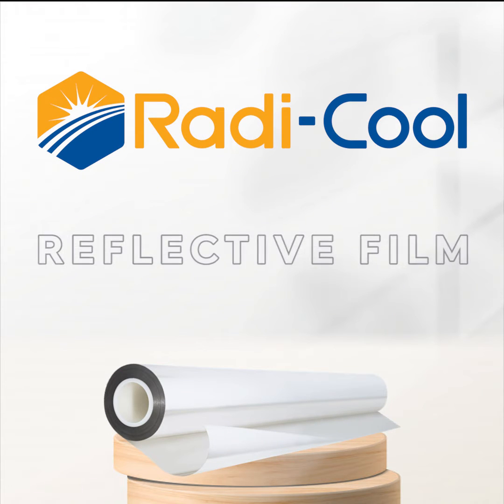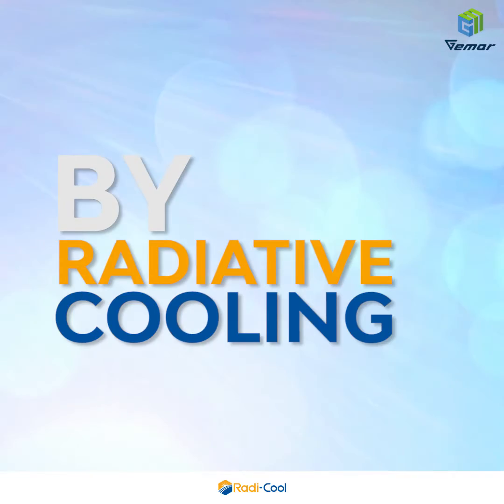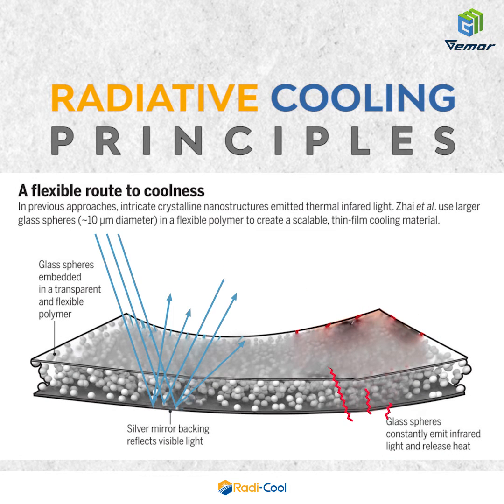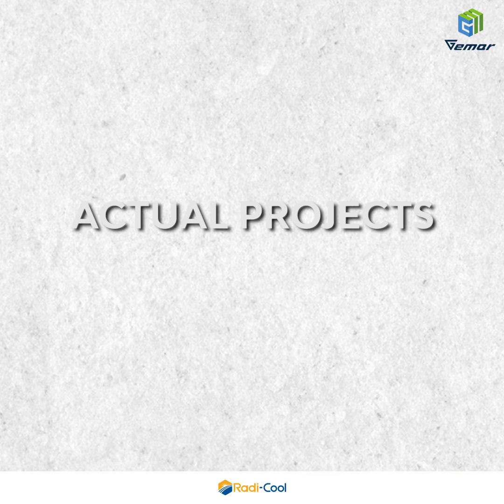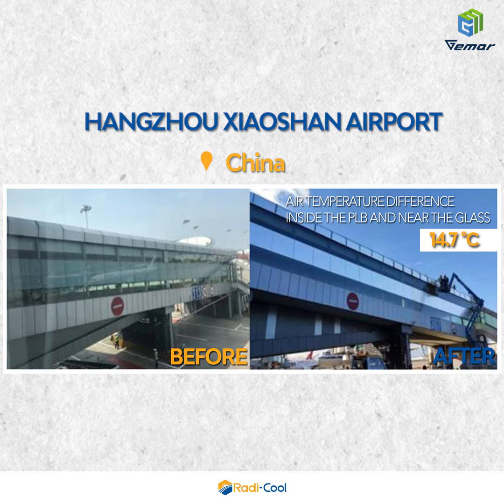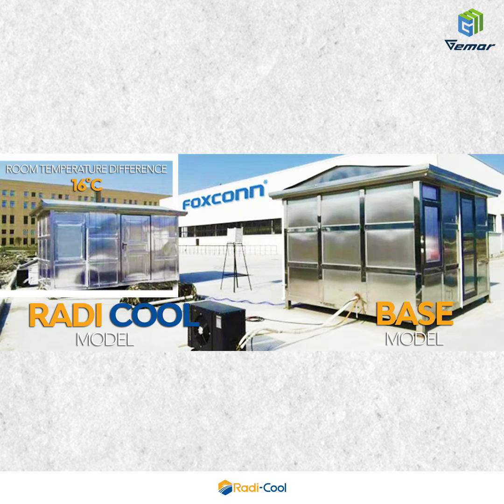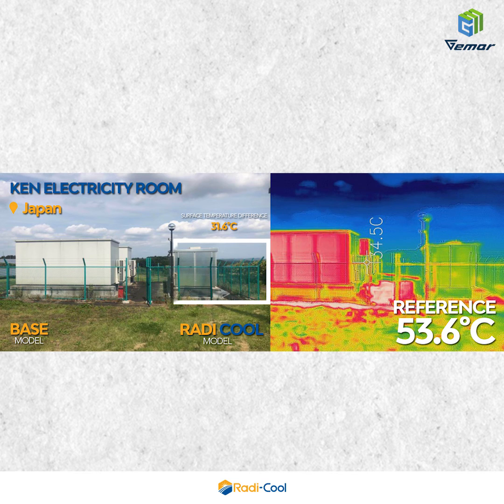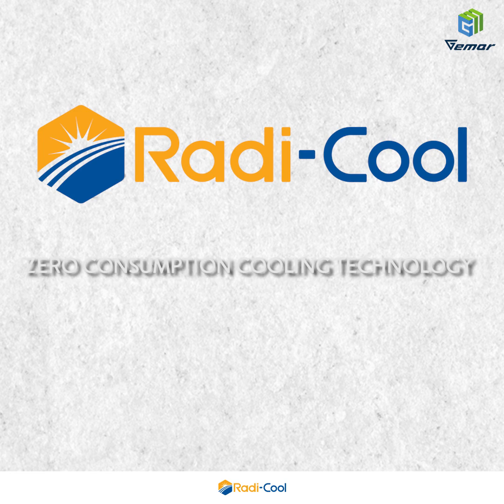Radi-Cool Reflective Film | ZERO ENERGY CONSUMPTION COOLING TECHNOLOGY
Radi-Cool

ZERO ENERGY CONSUMPTION COOLING TECHNOLOGY
ACHIEVE UP TO 60% MONTHLY ELECTRICITY SAVINGS